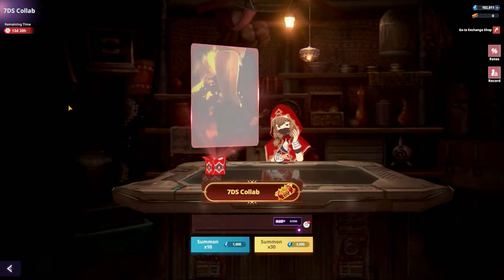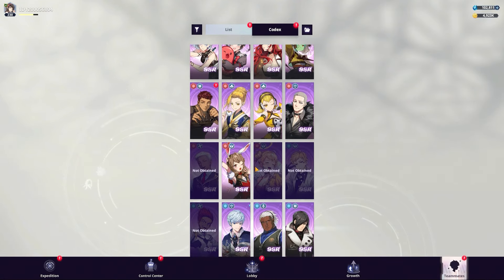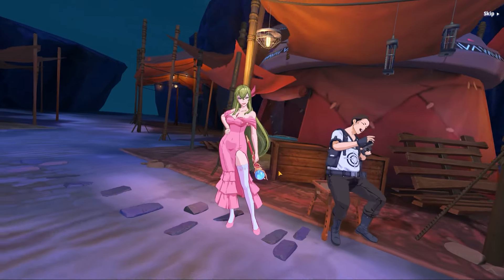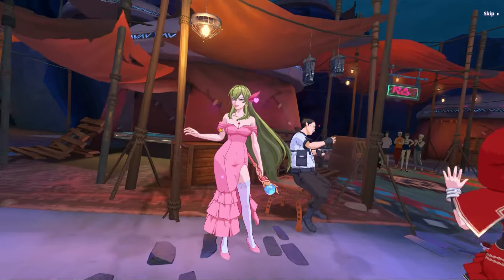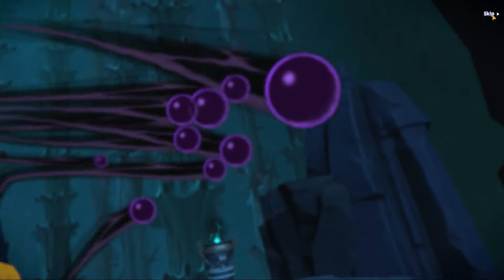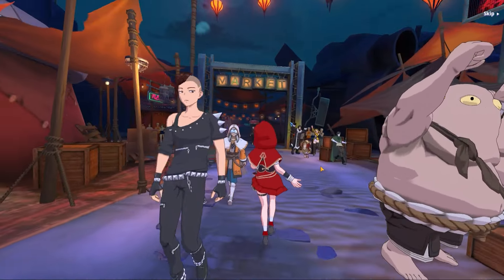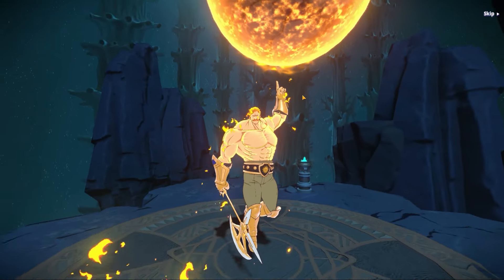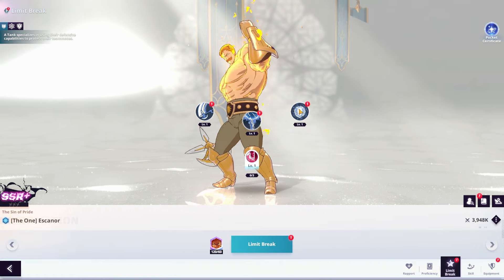*LET'S GOOOOO!!!* FIRST EVER SUMMONS ON COLLAB ESCANOR, MELIODAS & ELIZABETH!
It's that time of the year again! We have the new Tower of God Collab with Seven Deadly Sins Grand Cross!

► Use My Epic Games Creator Code - GoGo